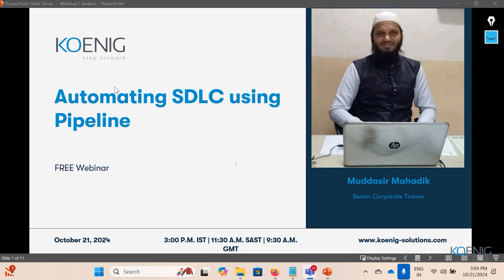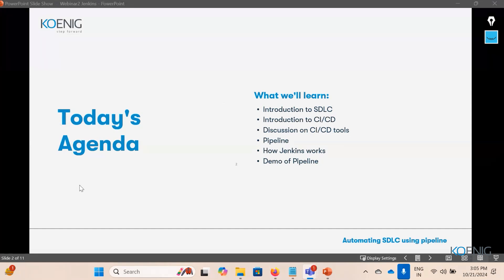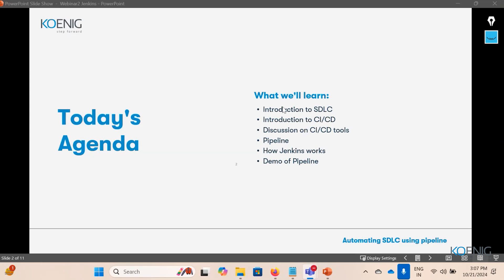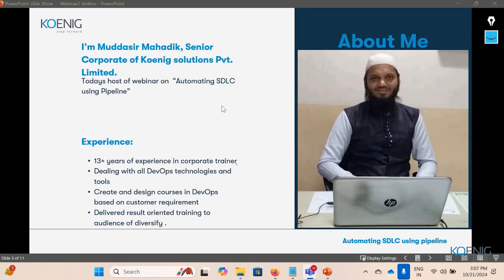Revolutionize SDLC Automation with Pipeline!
Are you tired of manual workflows slowing down your SDLC? In this video Revolutionize SDLC Automation with Pipeline, we'll show you how to pipeline your way to faster SDLC automation. Learn how to streamline your development lifecycle by automating repetitive tasks, reducing errors, and increasing efficiency. From code commit to deployment, we'll cover the best practices for implementing a robust pipeline that accelerates your time-to-market. Whether you're a developer, DevOps engineer, or IT manager, this video is for you. So, let's get started and take your SDLC to the next level!

00:00 – 00:27 – Introduction
00:27 – 02:29 – Agenda of webinar
02:29 – 04:17 – Trainer's Intro
04:17 – 09:35 - Introduction to SDLC
09:35 - 18:49 - Introduction to CI/CD
18:49 – 22:19 - Discussion on CI/CD tools
22:19 – 27:54 – Pipeline
27:54 – 32:44 - How Jenkins works
32:44 – 47:32 - Demo of Pipeline
47:32 – 53:59 – Q&A Session